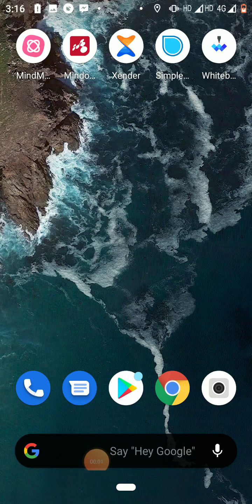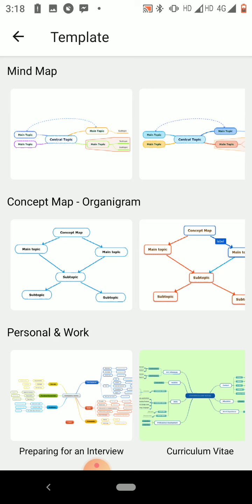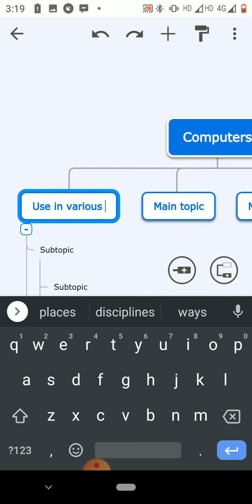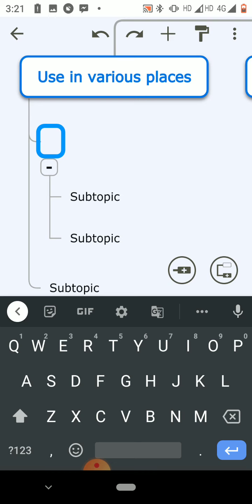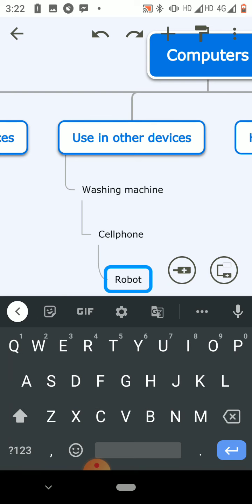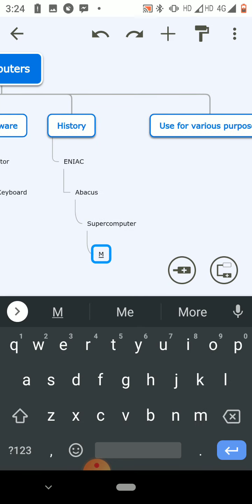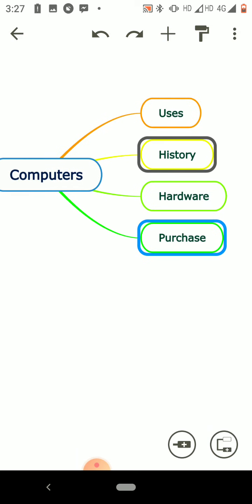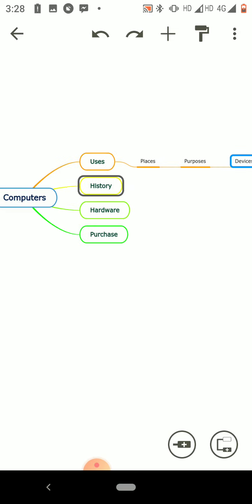Ch-2 Brainstroming and mind mapping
Create mind map with andorid phone.